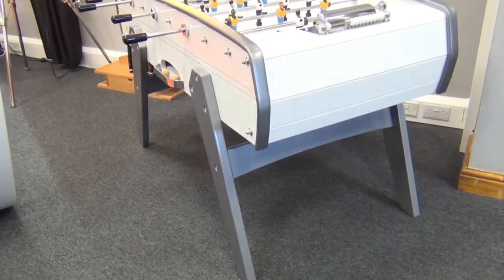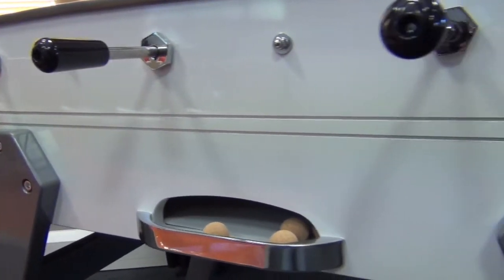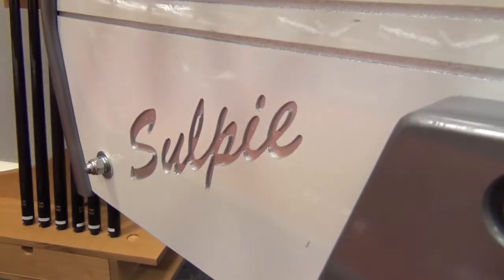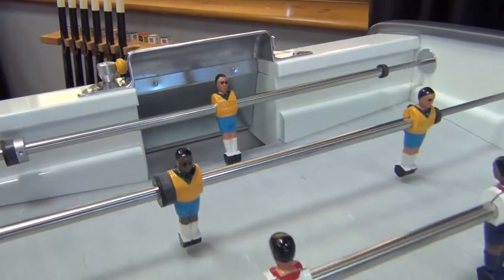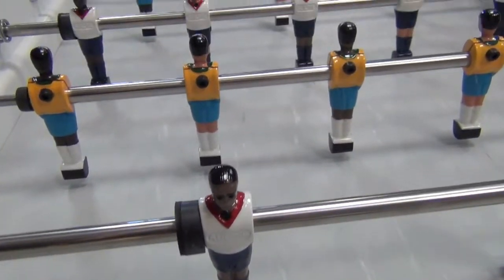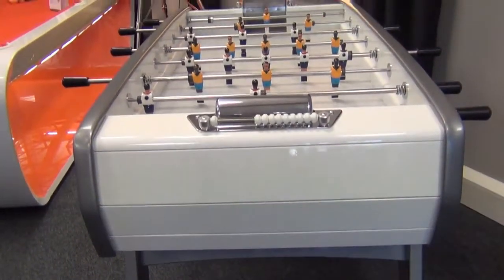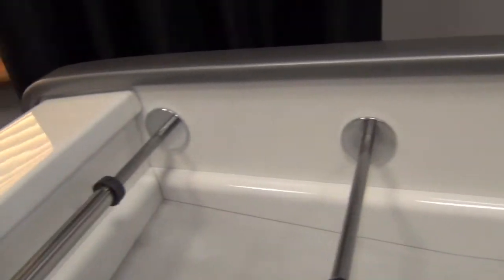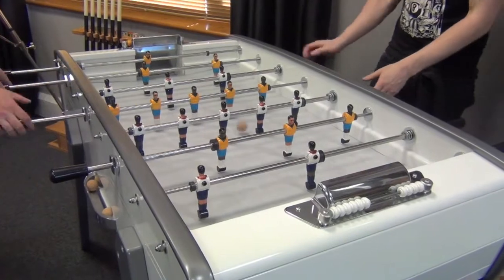Sulpie Evolution Foosball Table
The beautiful Sulpie Evolution Foosball Table is made in France, just outside Cognac. They have the classic French style, so common in bars and campsites across France. Solid metal players, solid beech cabinet, high strength steel telescopic rods and cork balls make for a foosball table that plays wonderfully and looks fantastic.

Come and try one in our showroom, or for more details please visit: